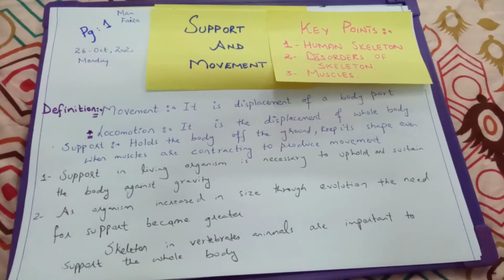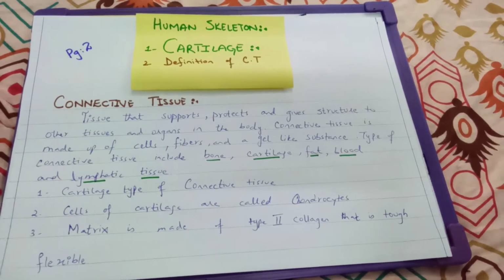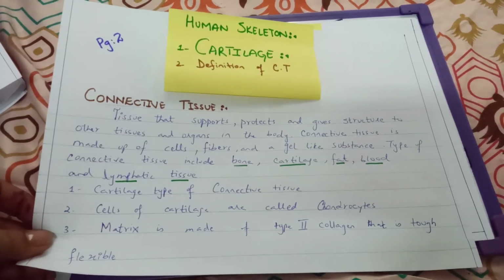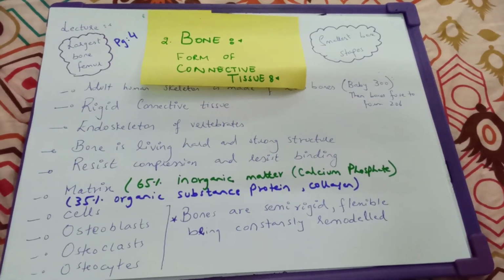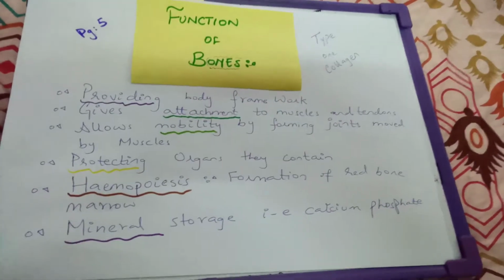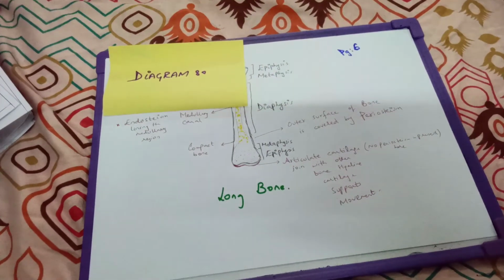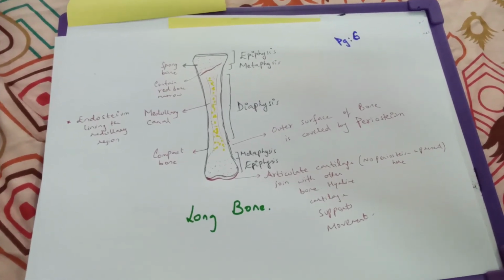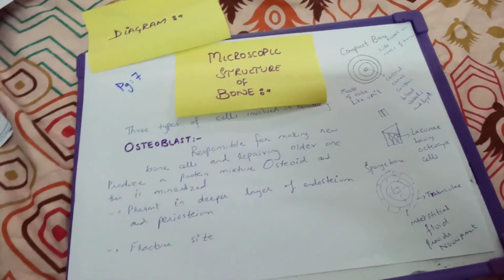Support and movement (full lecture)